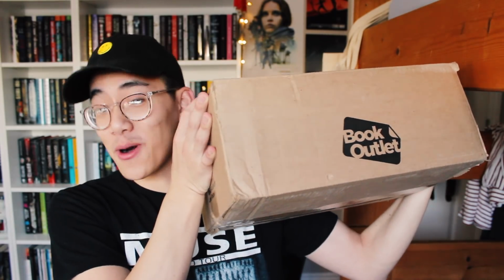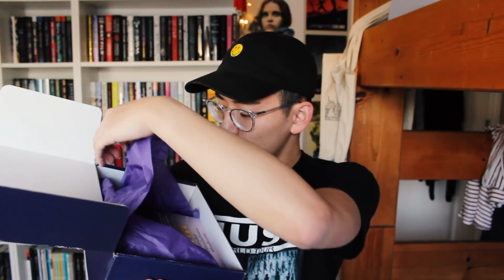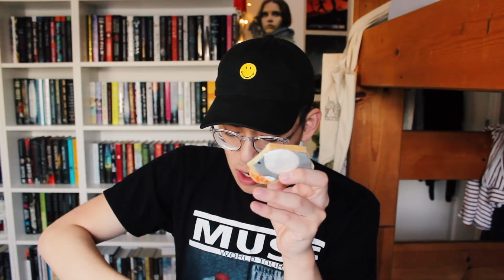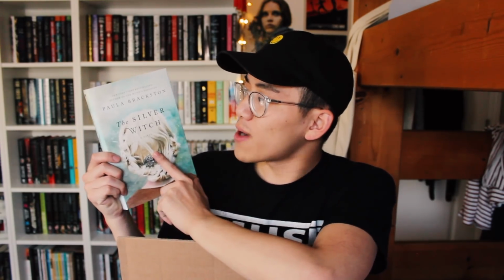A (SUPER EXTRA) GIANT BOOK MAIL + BOOKOUTLET UNBOXING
~ PAGE HABIT AFFLIATE LINK ~

 ~ OWLCRATE ~